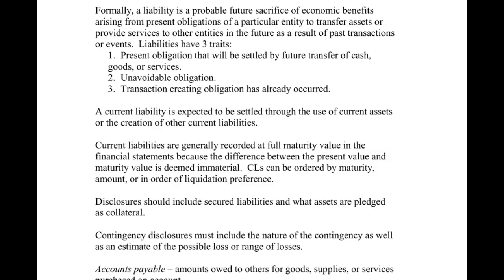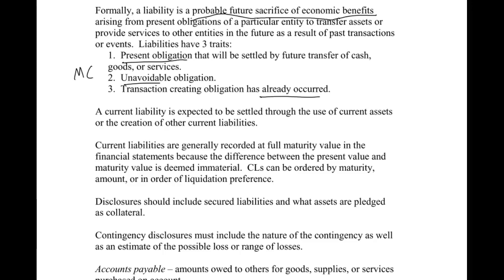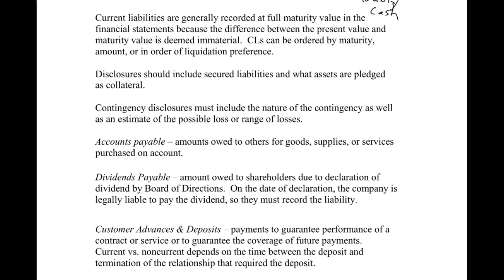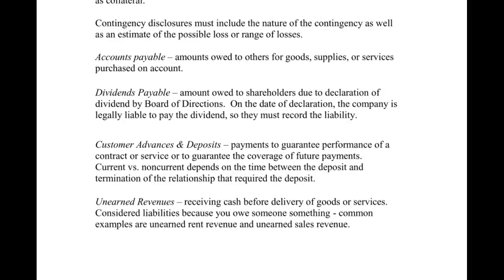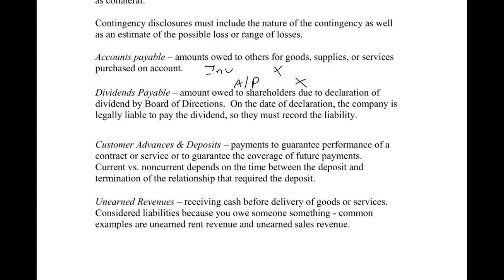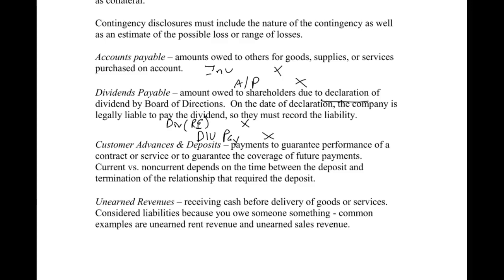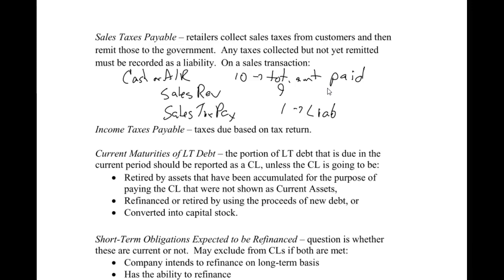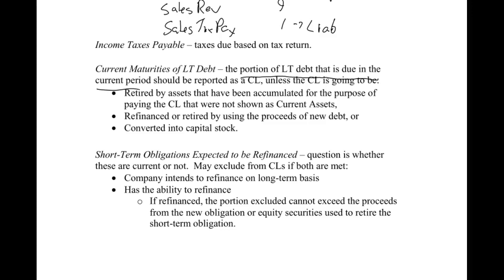Current Liabilities & Contingencies 1 - Current Liabilities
This is the first video from the current liabilities and contingencies chapter.  This video covers several different types of current liabilities.